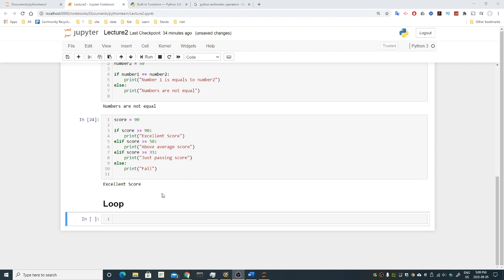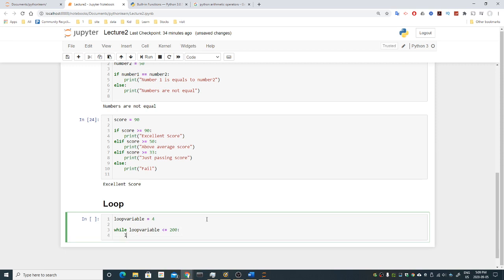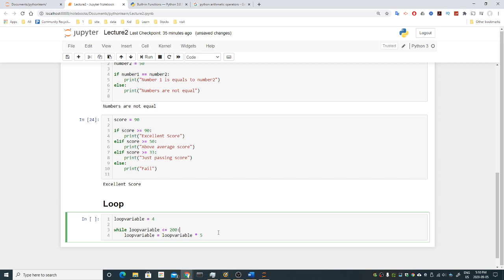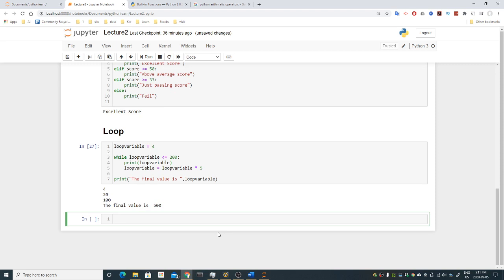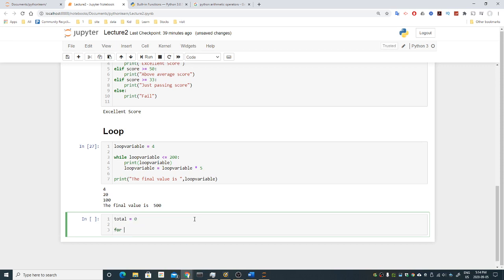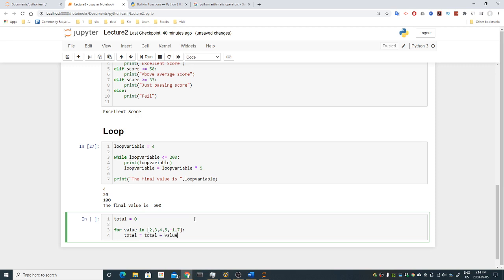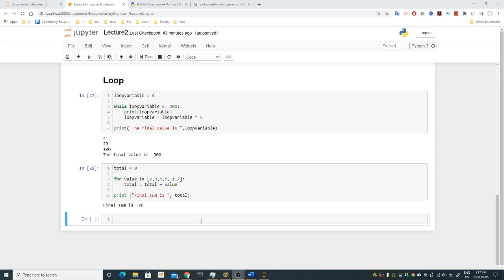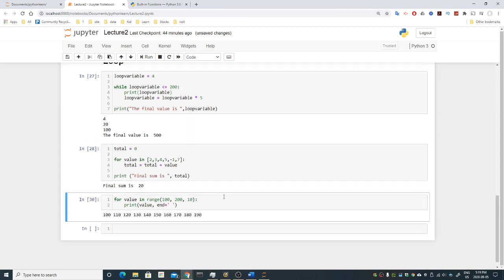Python Tutorial for Beginners Full Course | While loop and For Loop Examples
I have created this Python full course in byte size lessons. It will help to jump start in python. It is focusing on what you need in real life to analyze the data using python.
If you have any questions then kindly share it in the comments. Good luck for your journey to learn this top skill i.e. Python
Python Tutorial for Beginners Full Course By Pramod Kumar CFA FRM